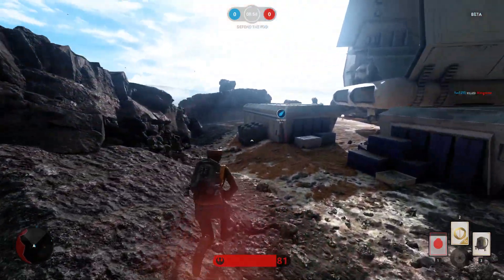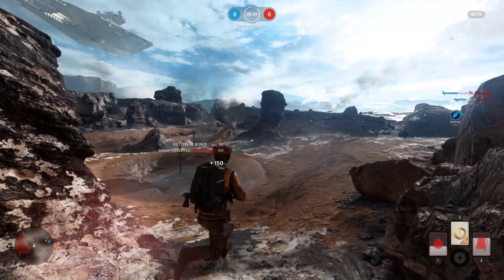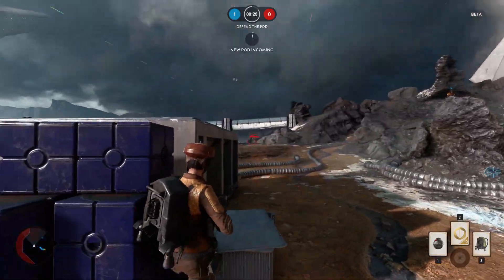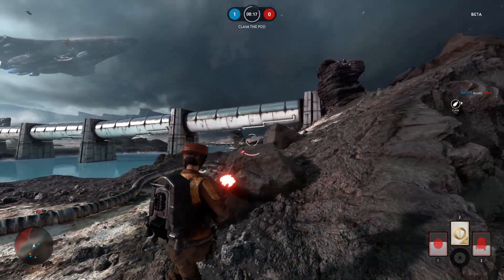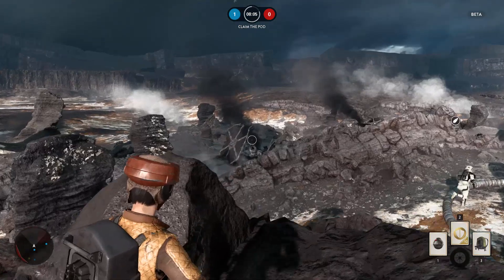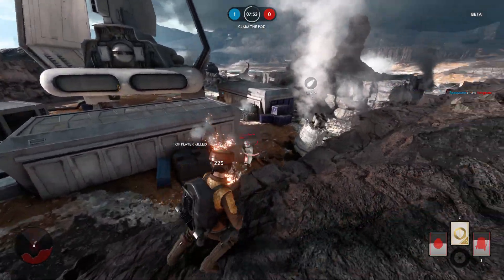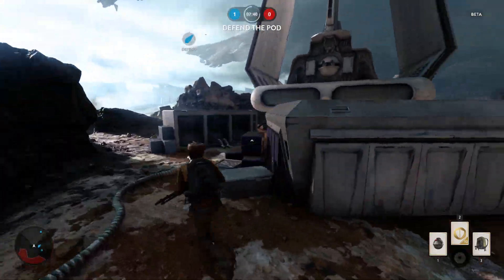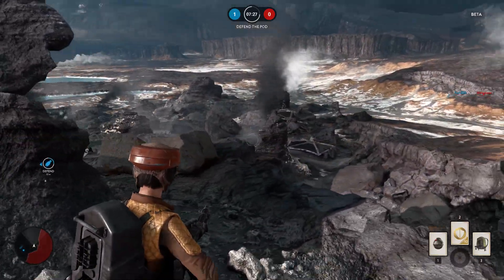Are System Requirements Misleading?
System Requirements have been a touchy subject when it comes to PC Gaming.  In this video, I give my opinions on System Requirements for certain games and if they are misleading or not.

Awesome $1000 SKYLAKE Gaming PC Build 1080p Gaming PC-